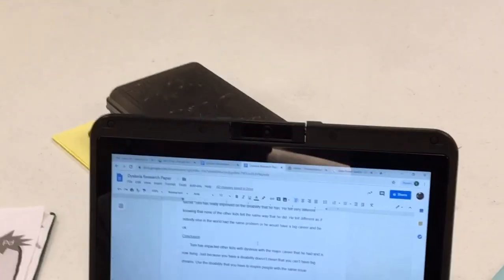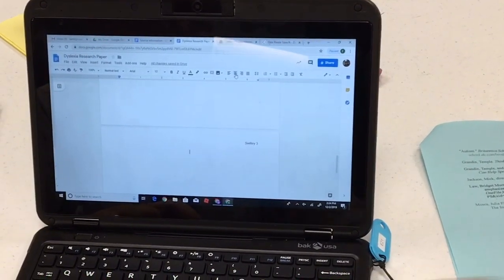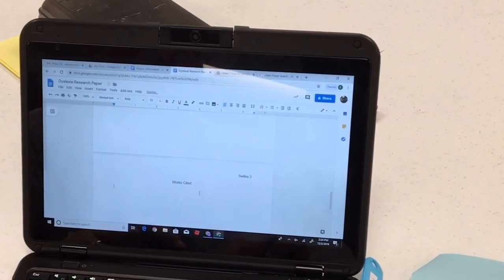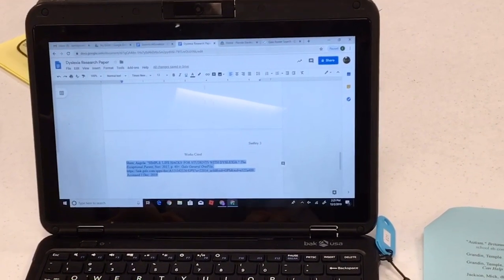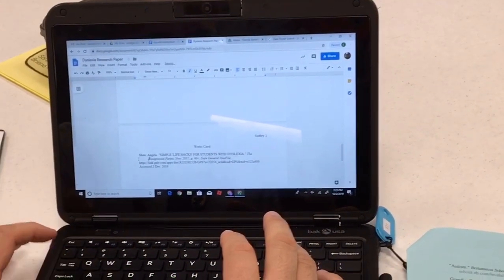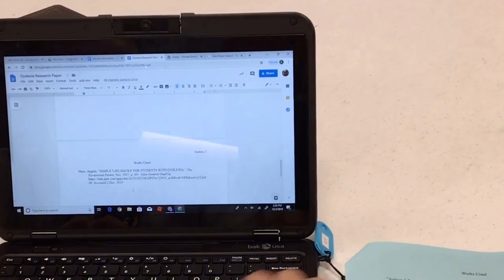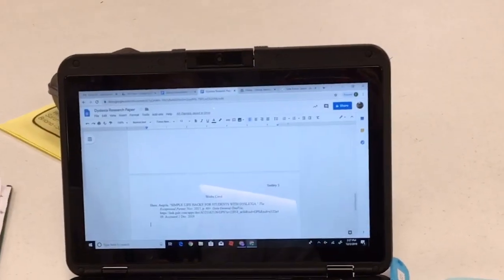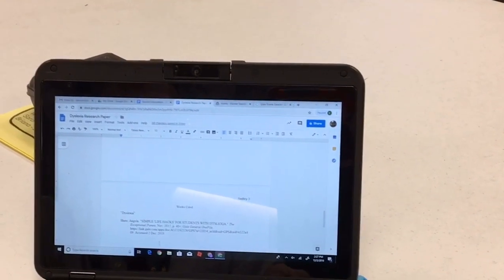Stage 3 Revising and Editing Setting Up the Works Cited Page